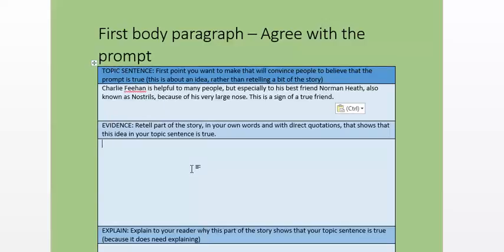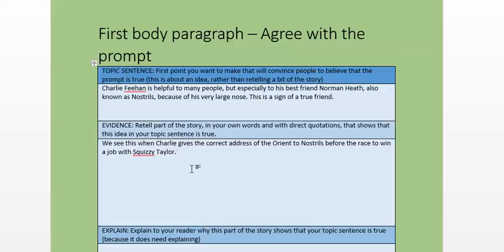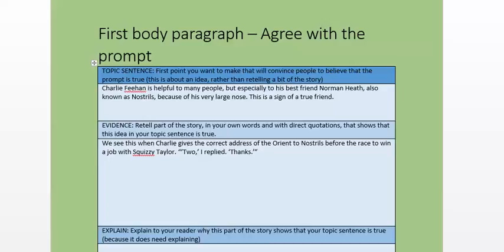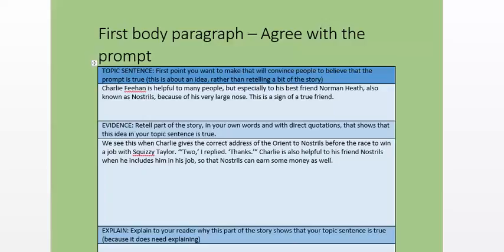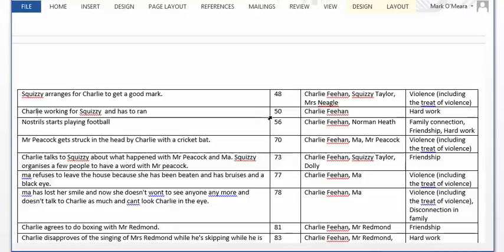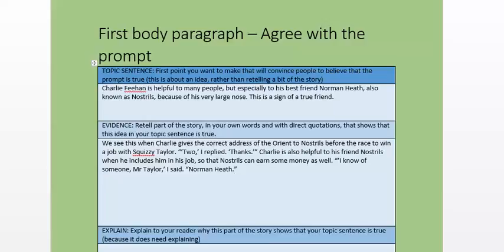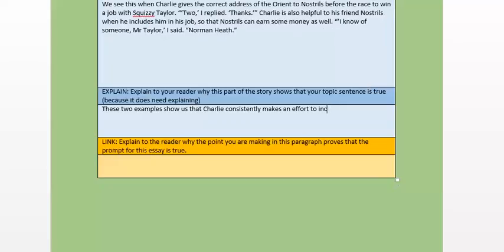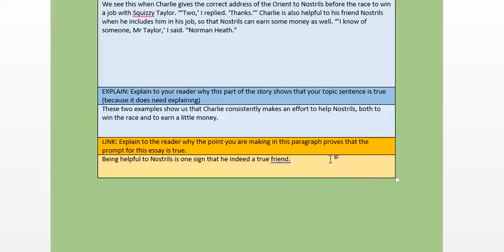Runner Body Paragraph and Evidence